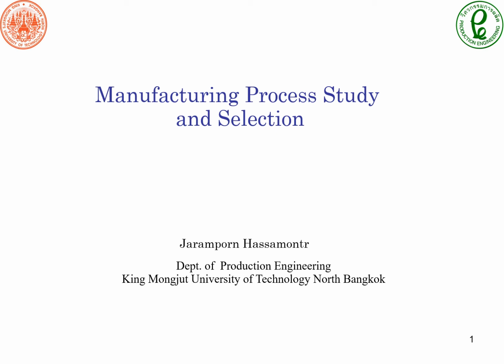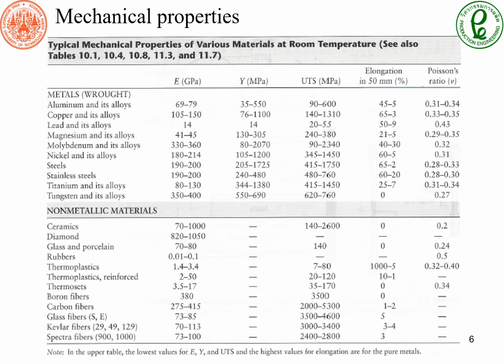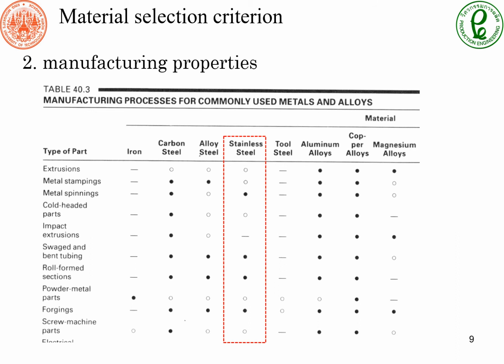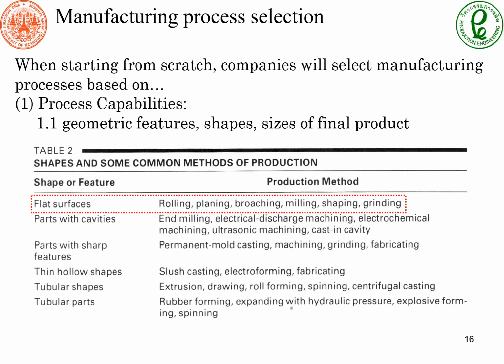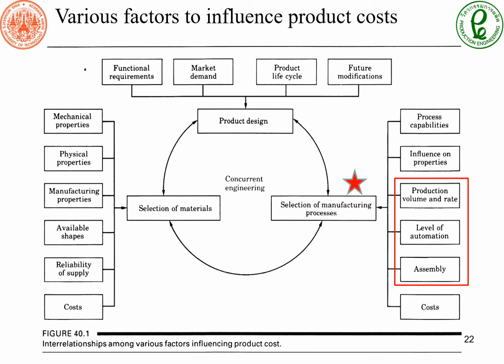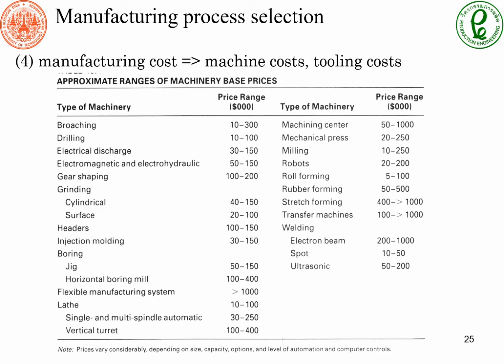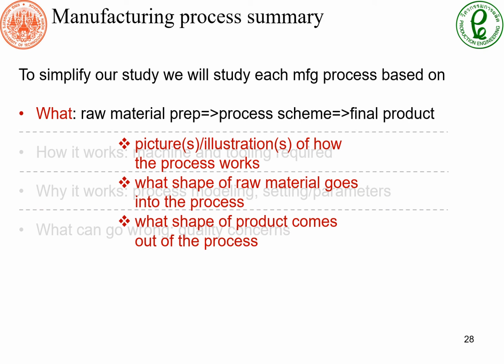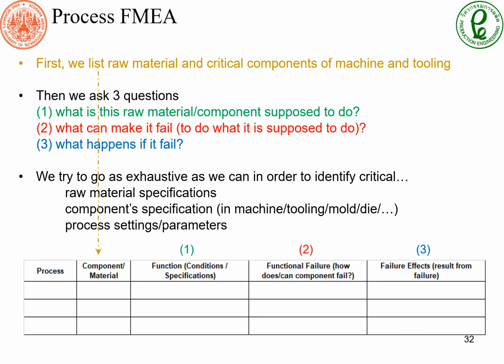mfg proc lect2